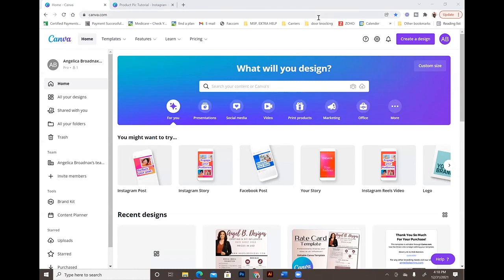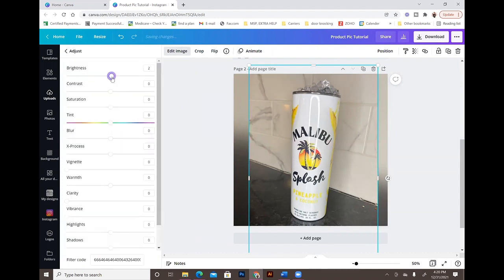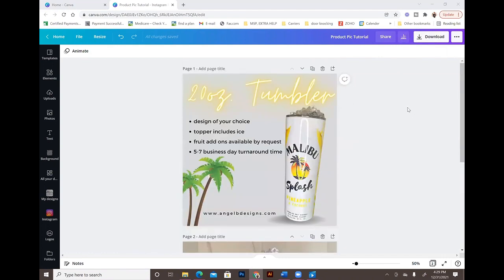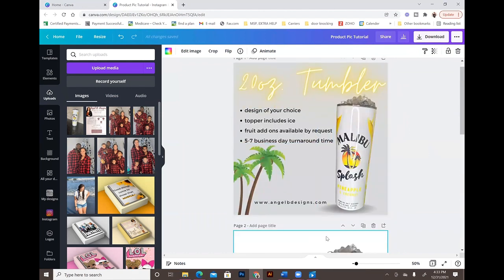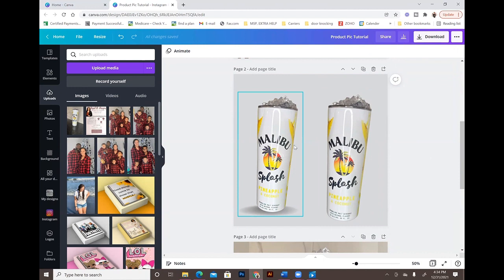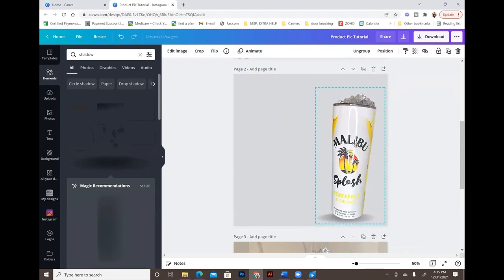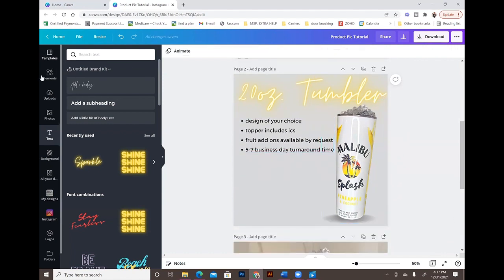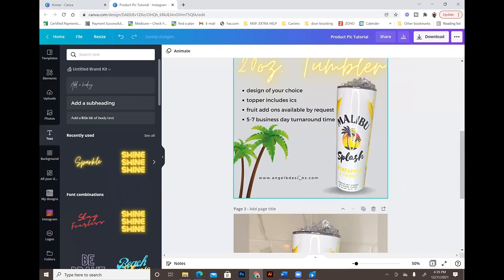CANVA TUTORIAL: How to Make Your Product Pictures POP! - Using Canva!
Hey guys. In this video, I'll be showing you all how to edit your product pics to really POP. I'll be using ONLY CANVA to do this.